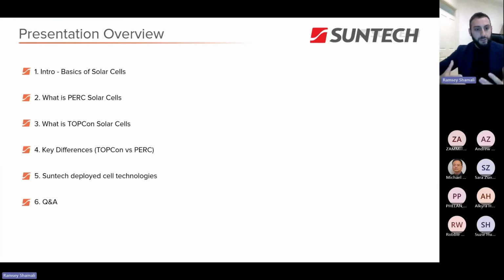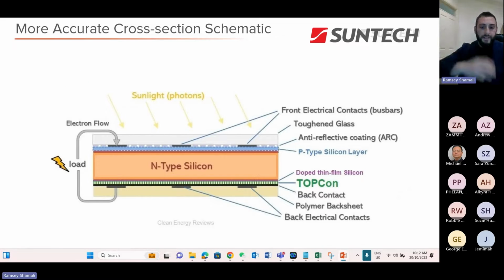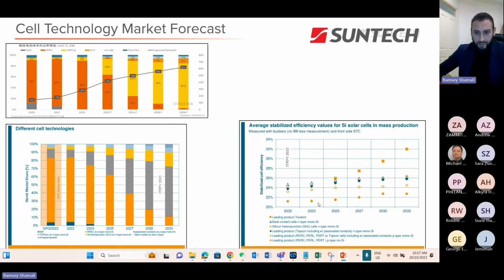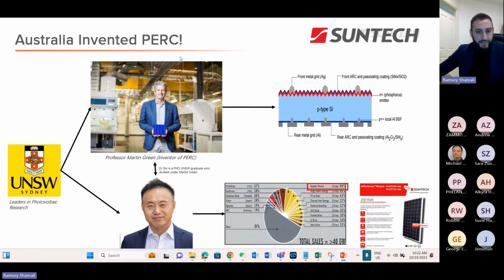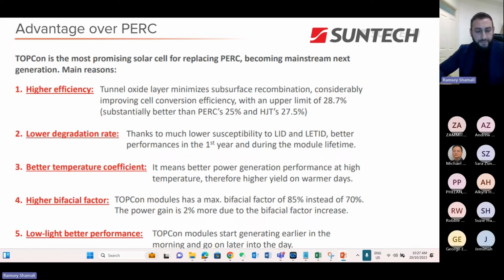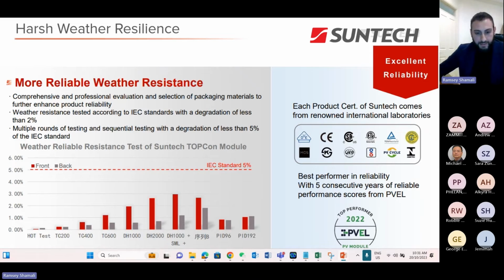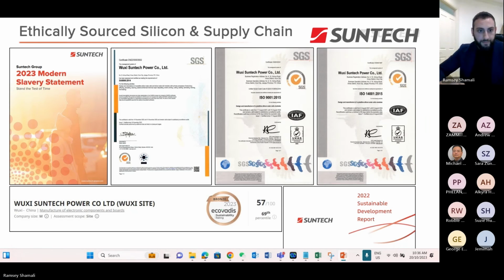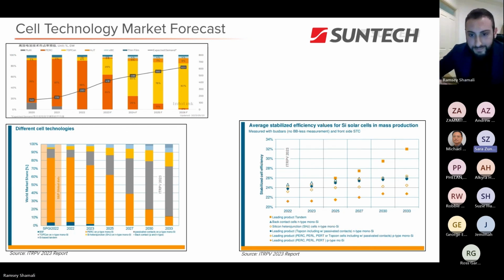Technical Discussion: PERC vs TOPCon Cell Technology​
Let's review the past life and explore this life of solar cells together with our Technical Sales Manager Ramsey Shamali. Why is it called PERC or TOPCon, and what are their differences? What about Suntech's cell technologies​?  Together, let's create a greener future.